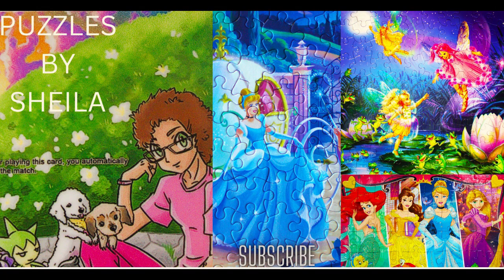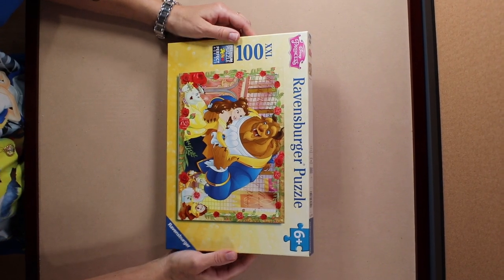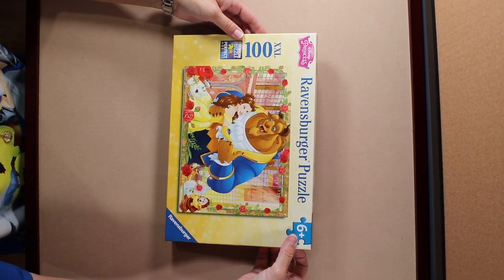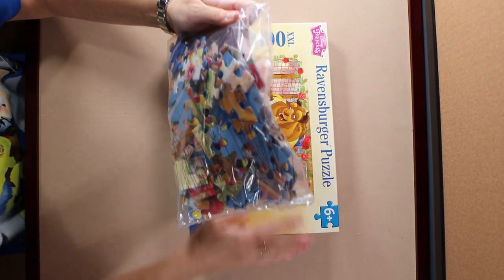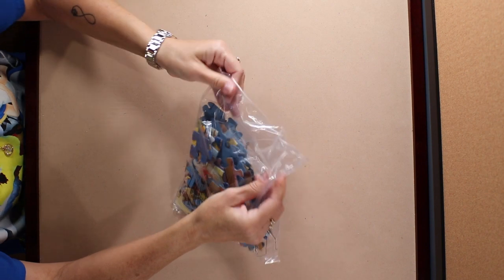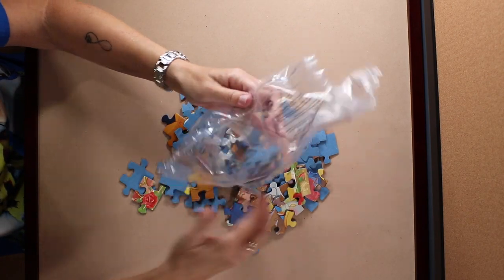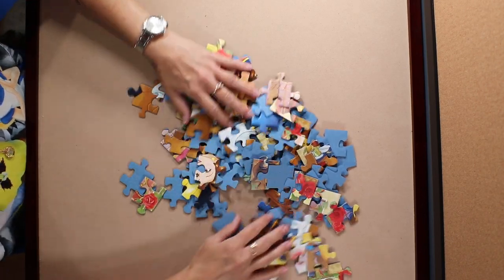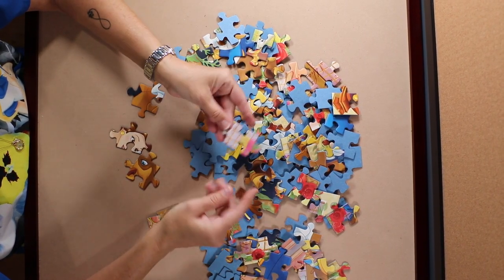Disney Princess Ravensburger Puzzle 100 piece Beauty and The Beast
Disney Princess Ravenburger Puzzle 100-piece puzzle of Beauty and The Beast
Ravenburger no.13 704 6